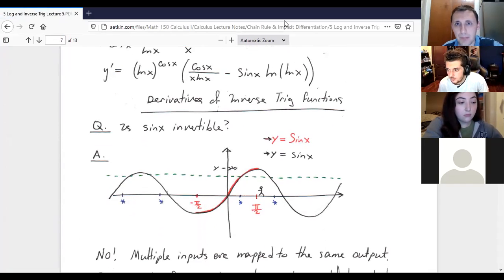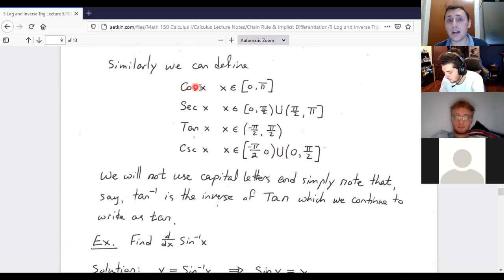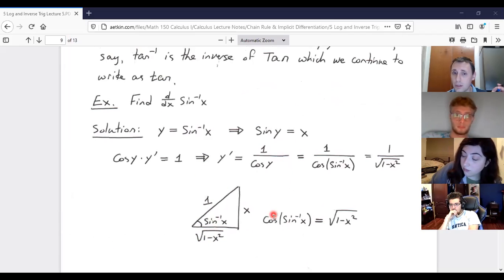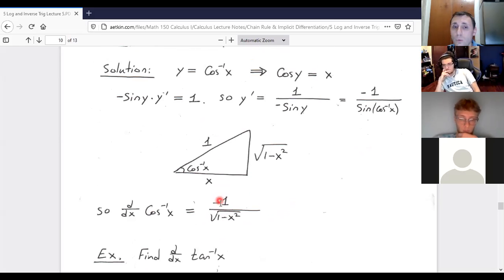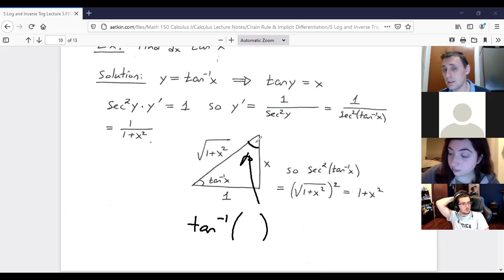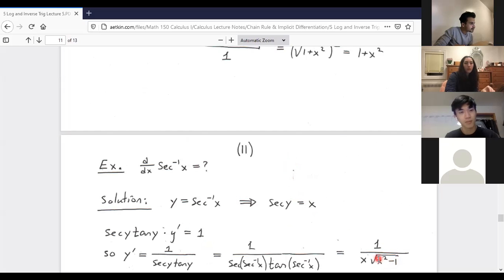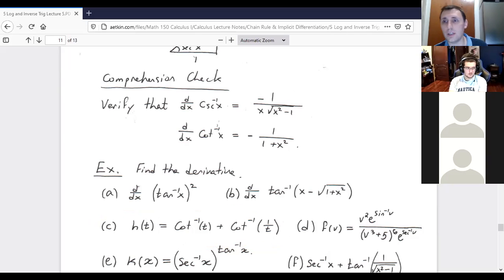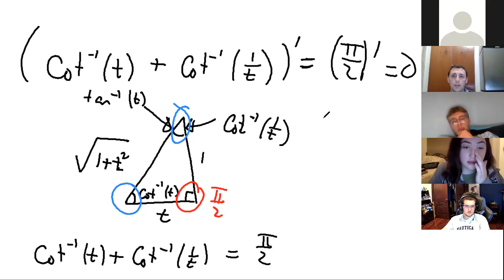E F20 Calculus Lecture 28: Derivatives of Inverse Trig Functions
We learn how to calculate derivatives of arcsine, arccosine etc